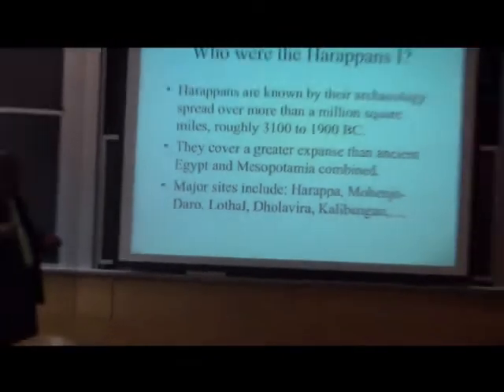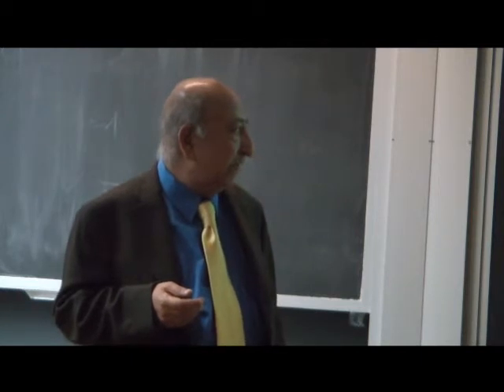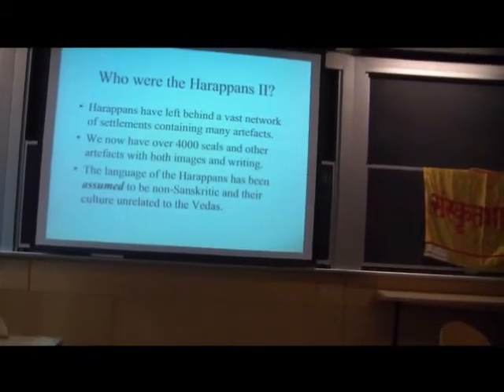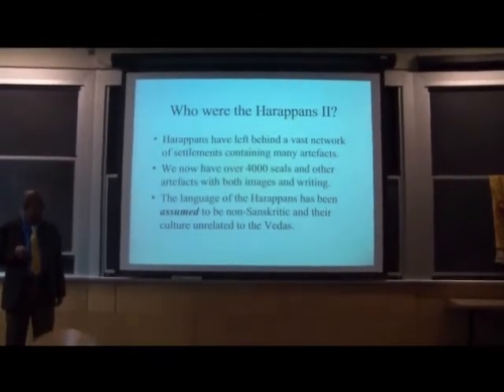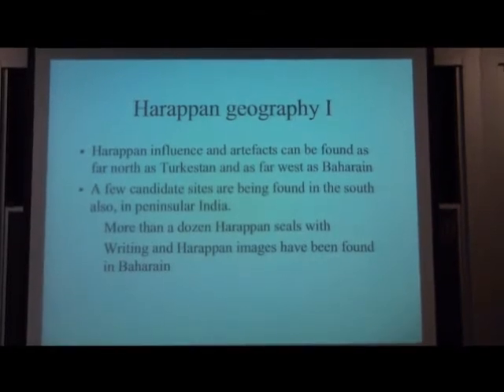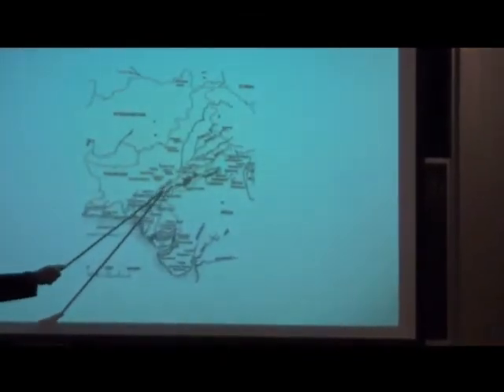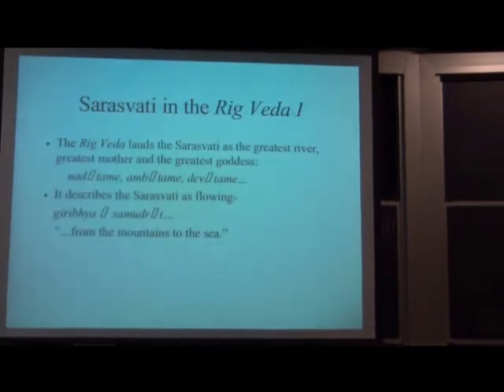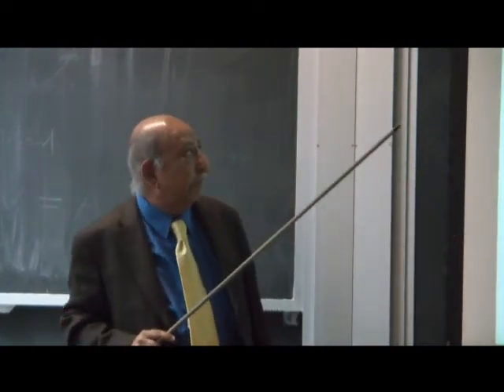Vedic Harrapans - 01 - Talk by Dr. N. S. Rajaram